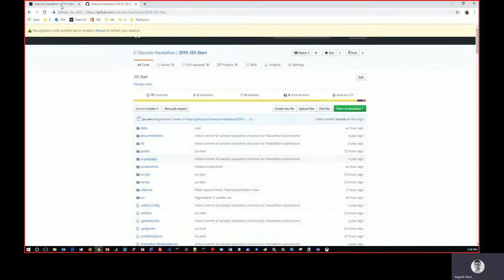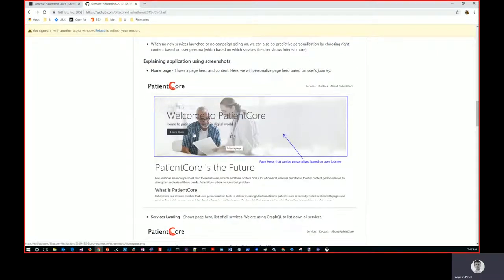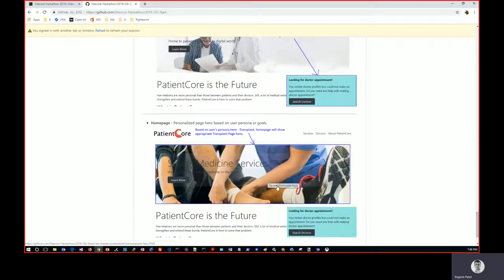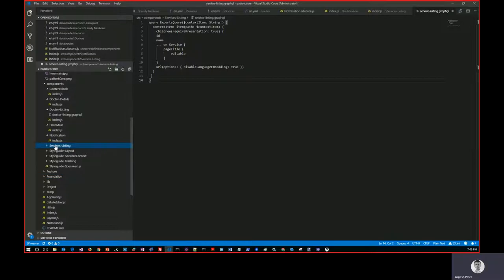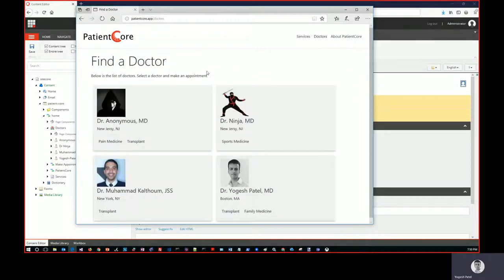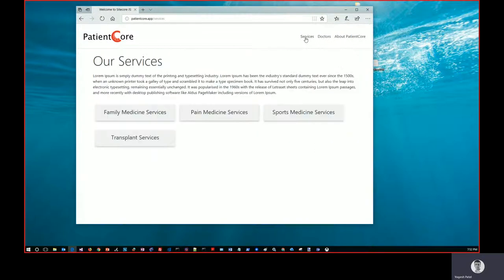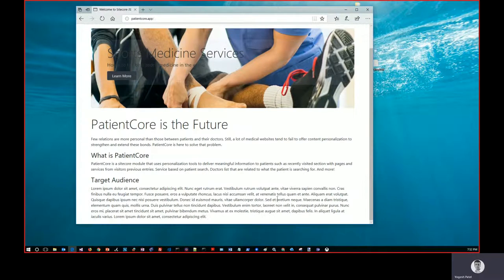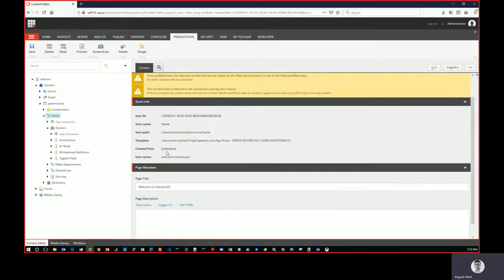JSS Start - Sitecore Hackathon - PatientCore - Yogesh Patel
PatientCore Sitecore Hackathon 2019 - video explaining JSS Start team's work.

Team JSS Start:
Yogesh Patel
Muhammad Kalthoum